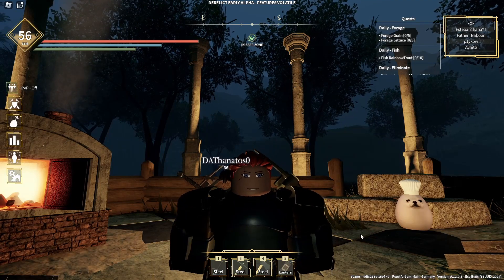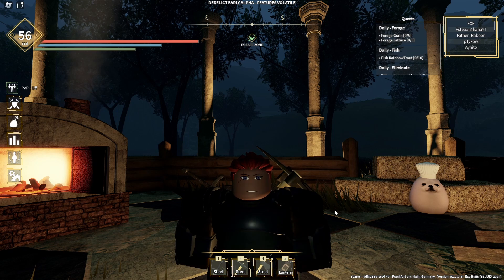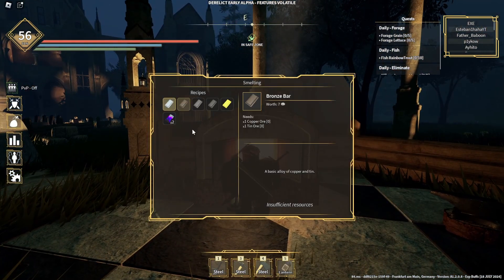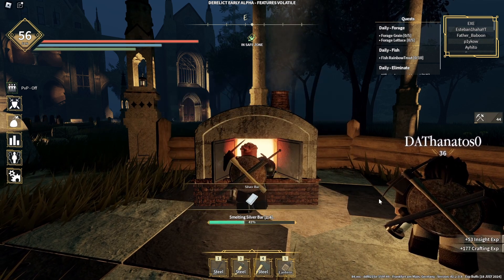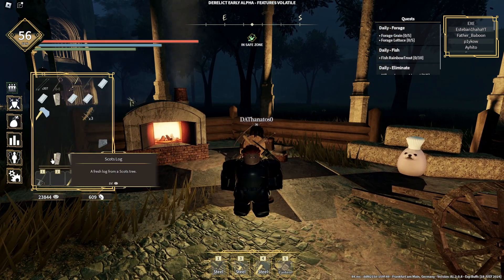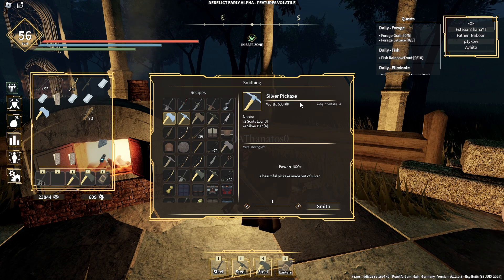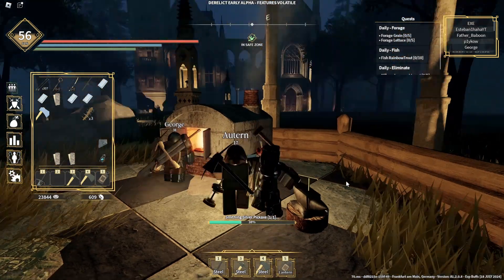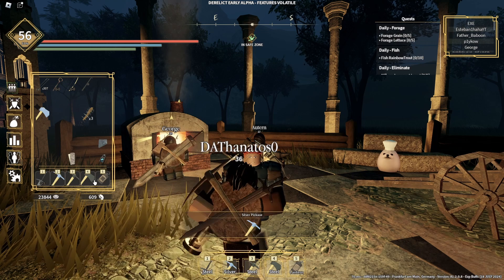How To Get Silver Pickaxe in 2024? | Roblox Derelict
Game: Derelict